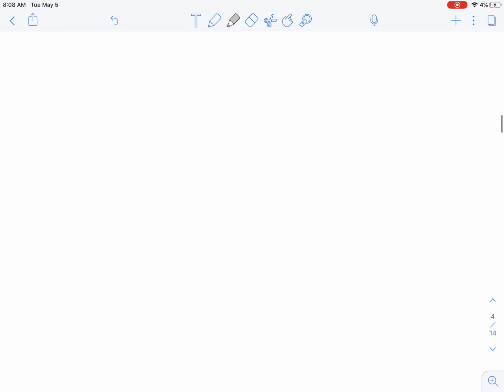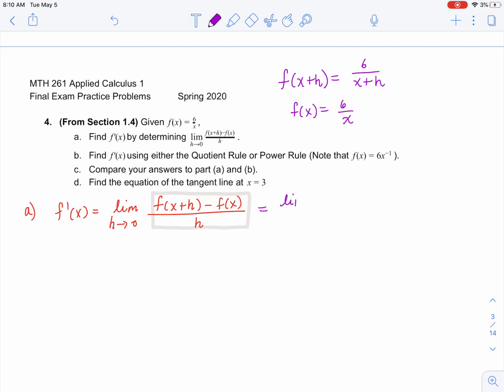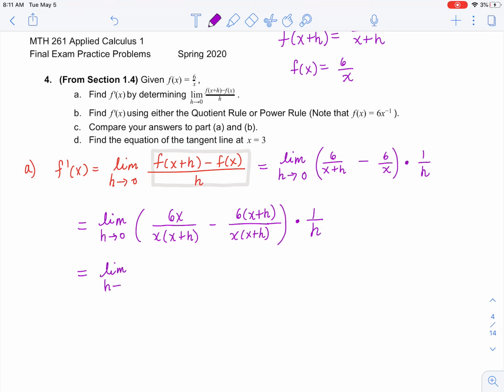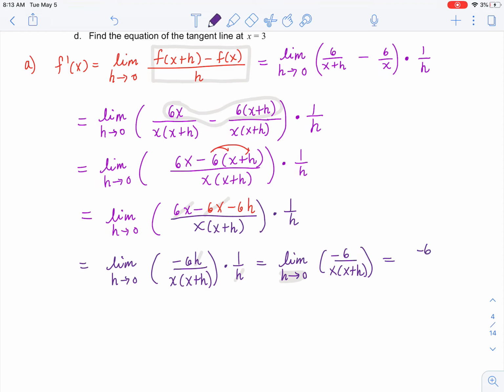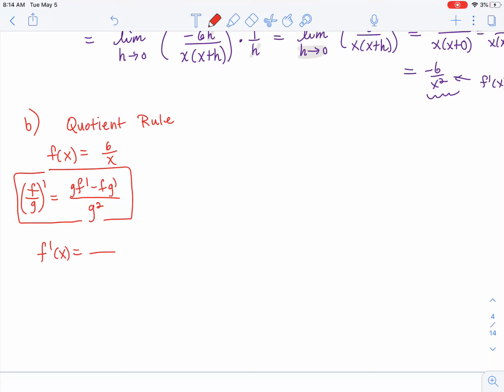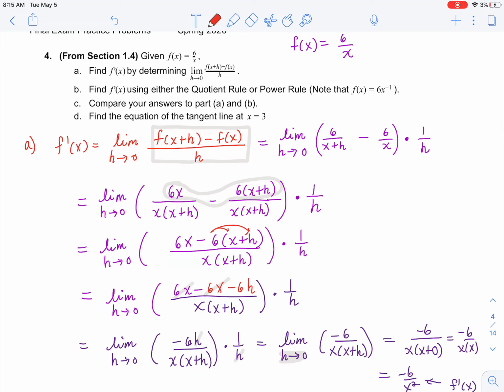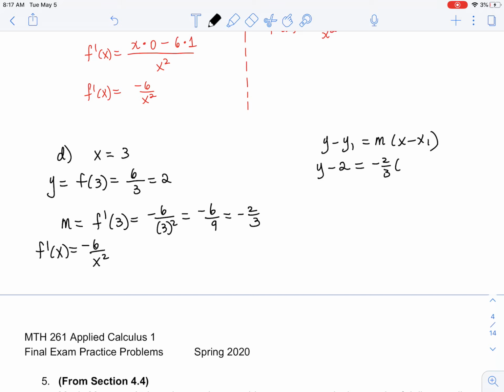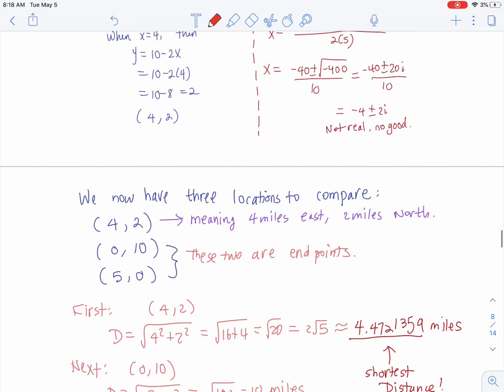MTH 261 Final Exam Review #4